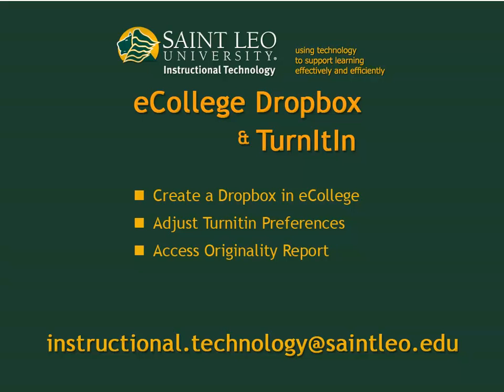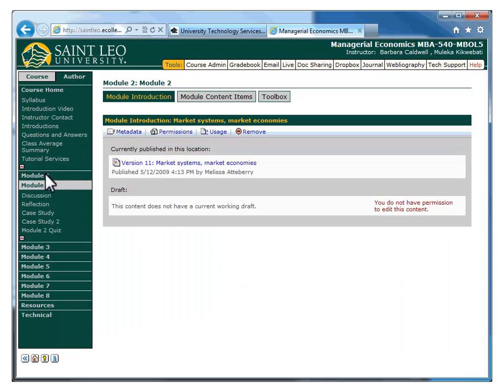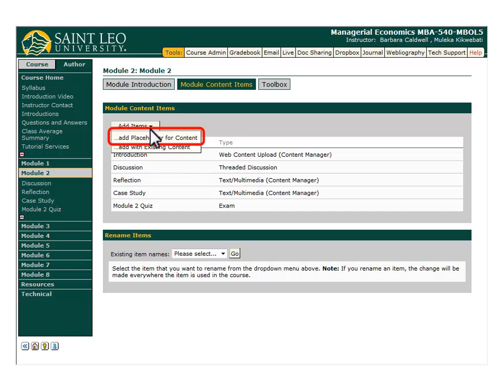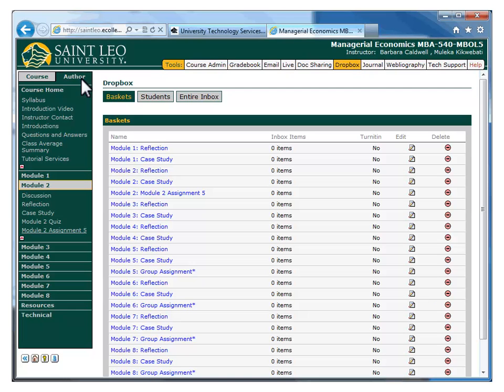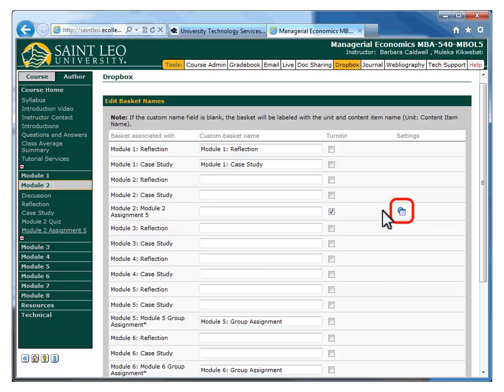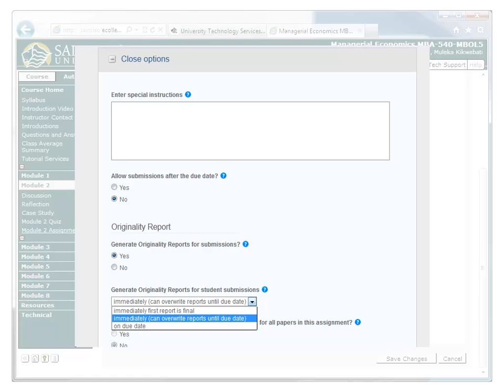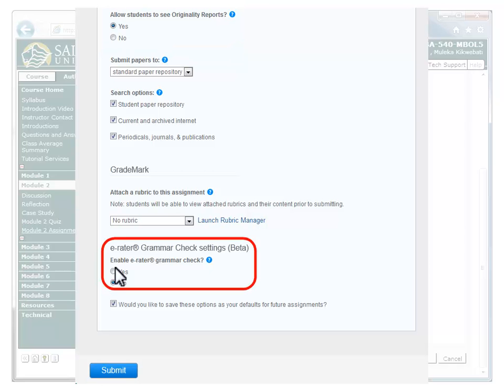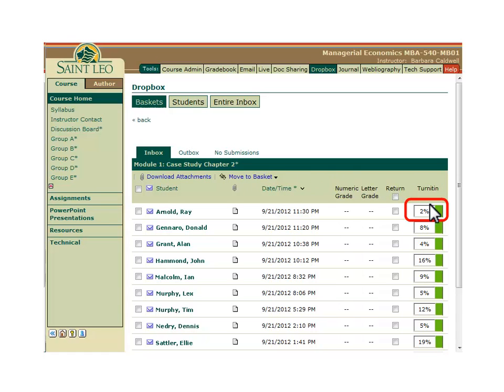TurnItIn and eCollege Dropbox Module 1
Professional development focused on using the eCollege Dropbox tool in conjunction with the TurnItIn features.